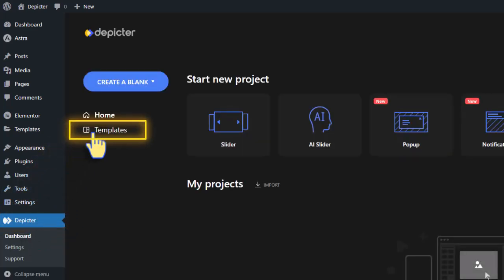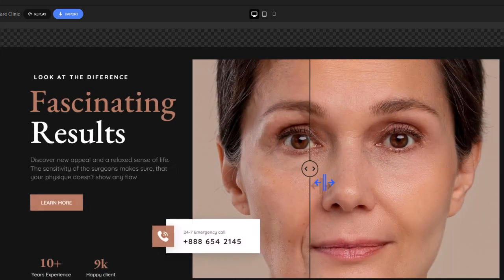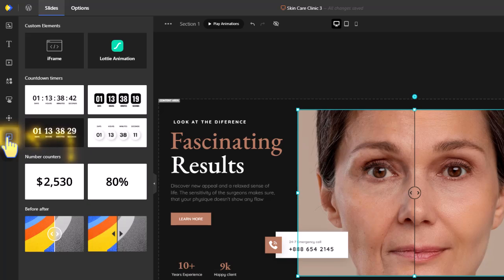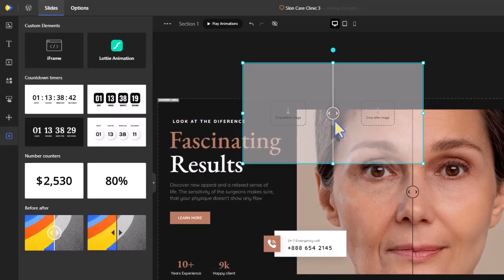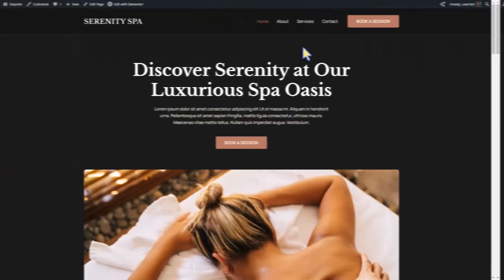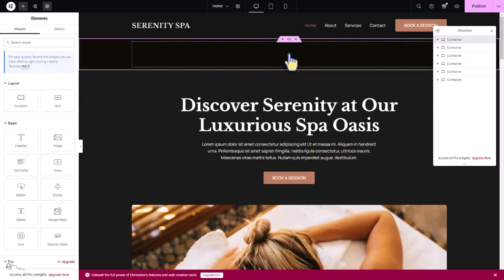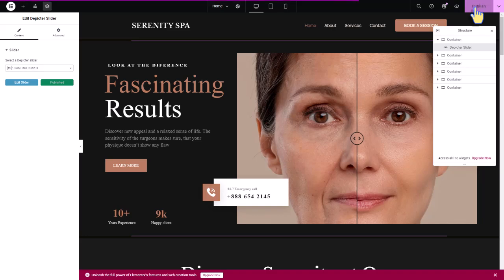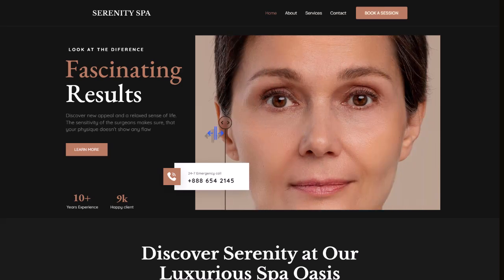Design Your SPA Website with a Before and After Image Slider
📝In this video, we’ll show you how to add a Before/After slider to your spa’s website. This tool is perfect for showcasing the results of your treatments or renovations. We’ll walk you through the easy steps to set up and customize the slider so it looks great on your site. By the end of the video, you'll have a new, interactive way to highlight the transformations and benefits your spa offers.📝

🔍 What We'll Cover:
0:00 - Introduction and overview
0:28 - Selecting and Importing the Before-After Slider Template
1:03 - Adding the Before and After slider to the website
1:31 - Final result and conclusion